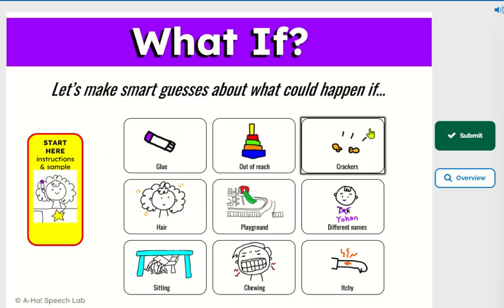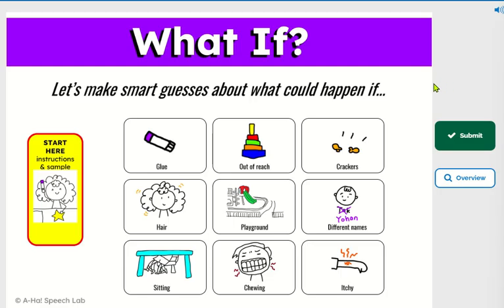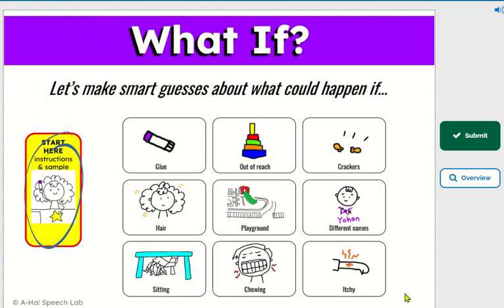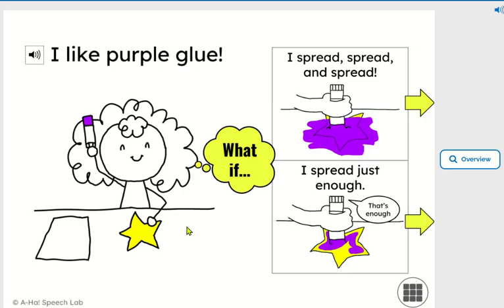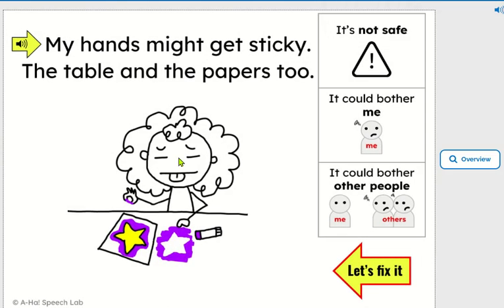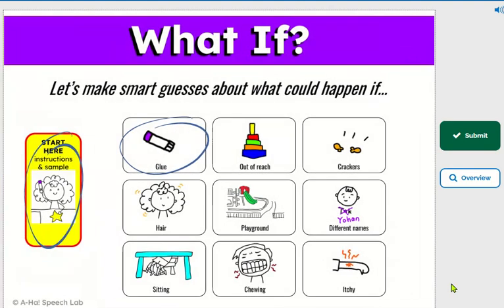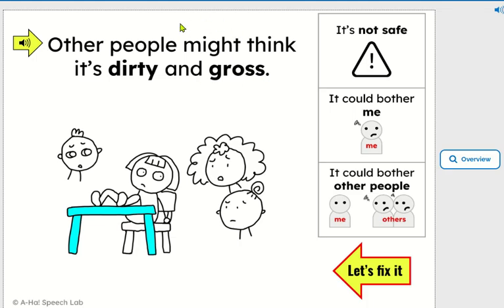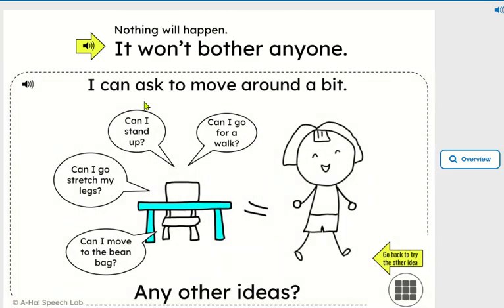Boom™ Cards Lesson Tutorial: What If? Making Predictions for Problem Solving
What If? Making Predictions for Problem Solving

TPT: Problem Solving Scenarios for Speech Therapy - Interactive Boom(TM) Cards